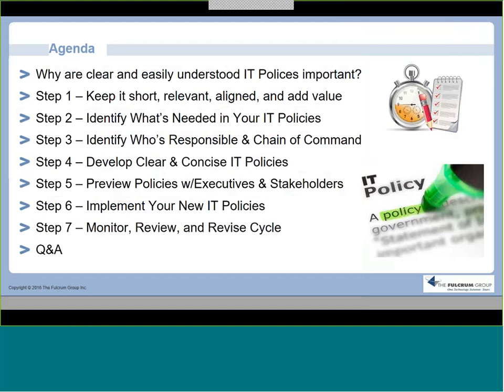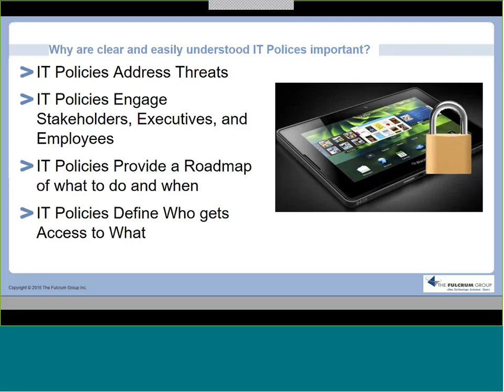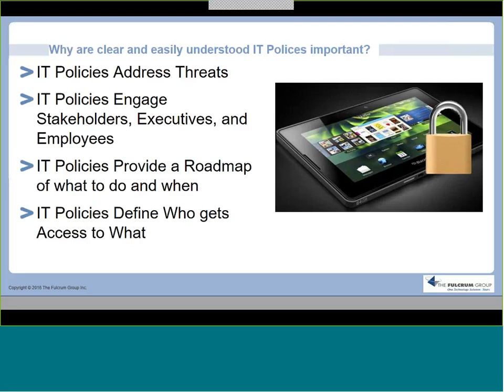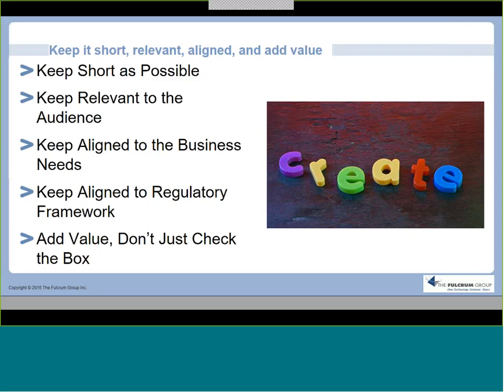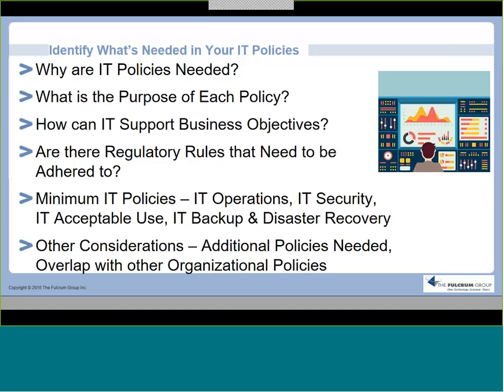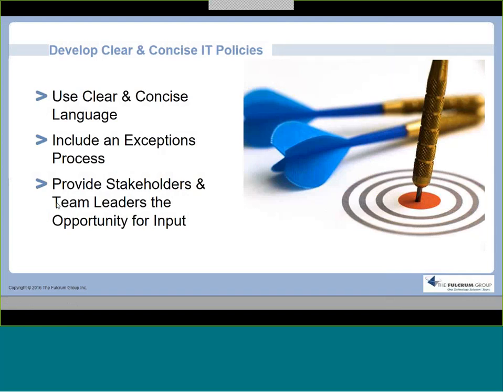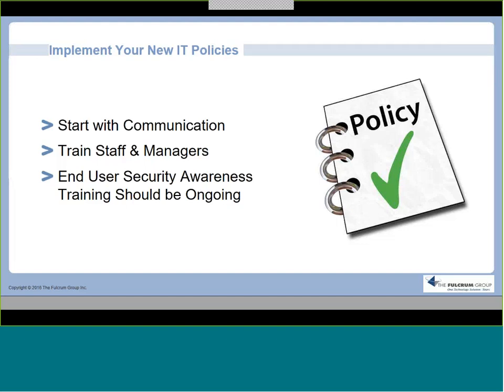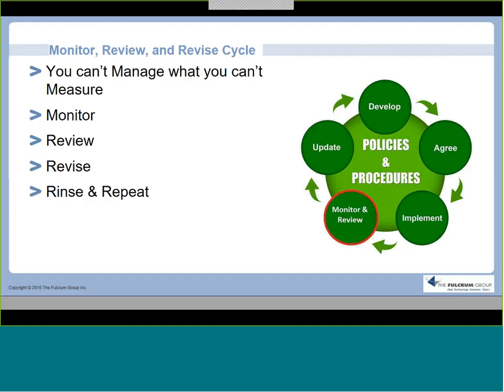Fulcrum Group Webinar How to Create Effective IT Policies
IT policies must be clear and understood by all affected parties to be effective.  Using specific yet simple terminology that can be easily understood by everyone is critical.  Our July webinar will help you address the steps needed to create effective and easily understood policies.